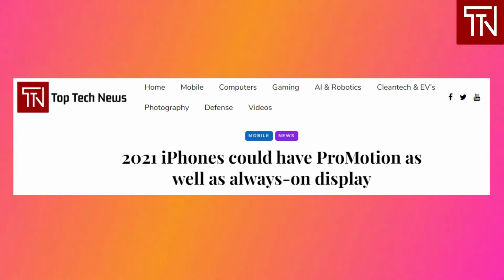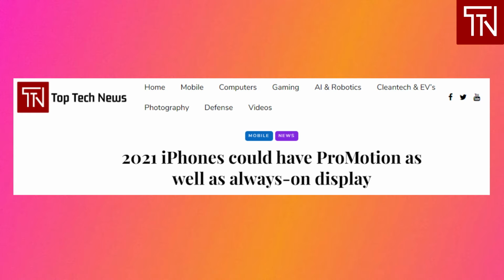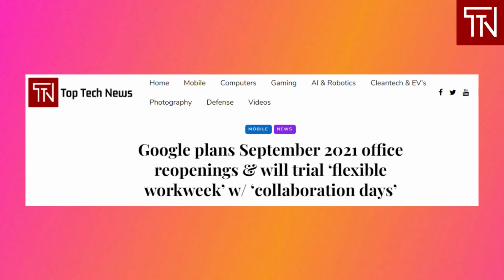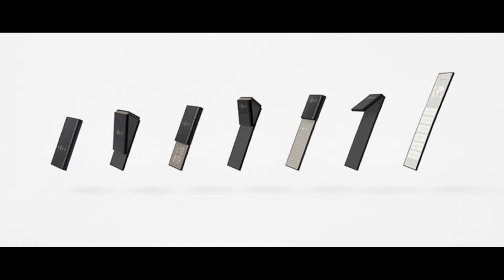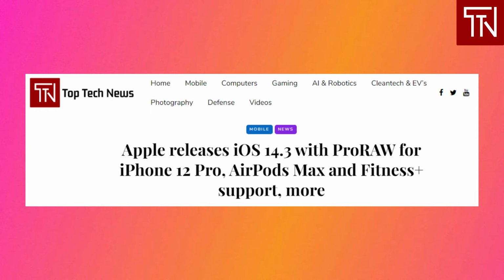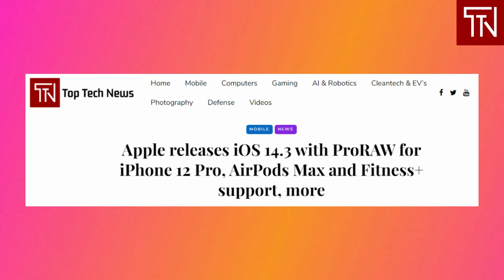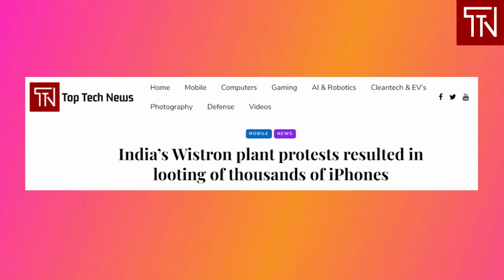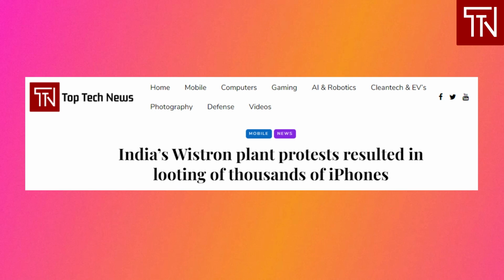News on iPhone 13, Oppo's "Slide" Concept Phone, iOS & iPadOS 14.3, Google's 2021 Plans & More!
Today's edition of Top Tech News covers the following latest and breaking tech news.

- Apple iPhone 13 likely to have an always-on display

- Google testing flexible workweek

- Oppo introduces new “slide” concept phone

- Apple releases iOS 14.3 and iPadOS 14.3 updates

- India’s Wistron plant protests resulted in looting of thousands of iPhones

Click on the bell icon to be notified whenever we drop a new video.